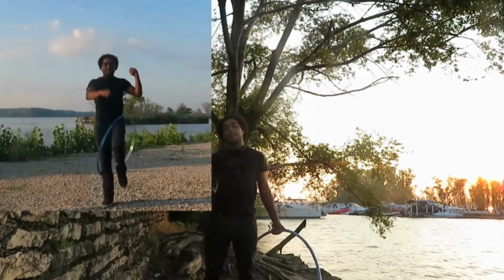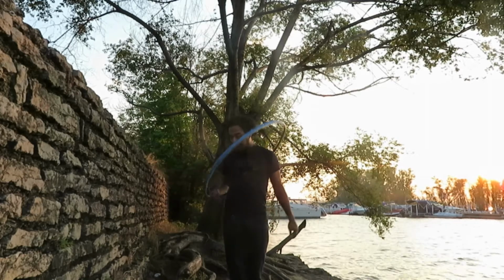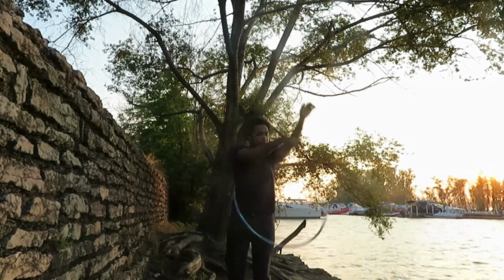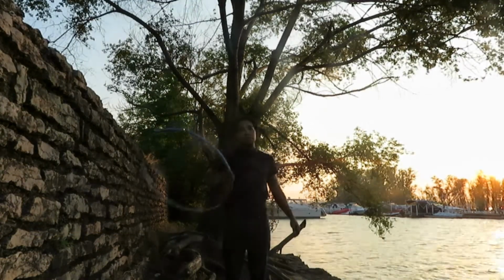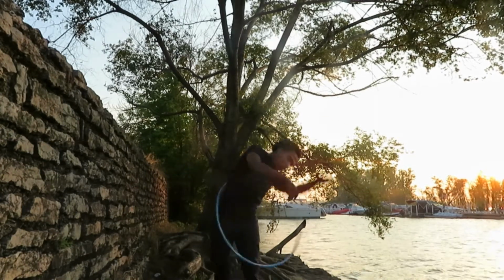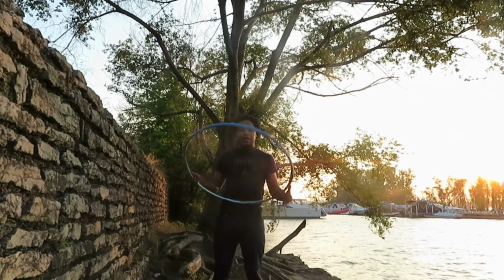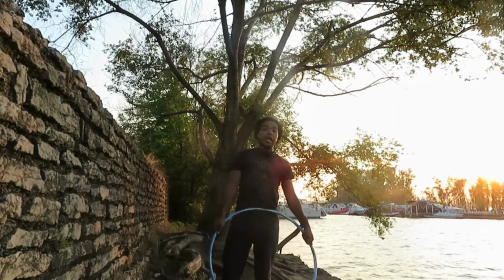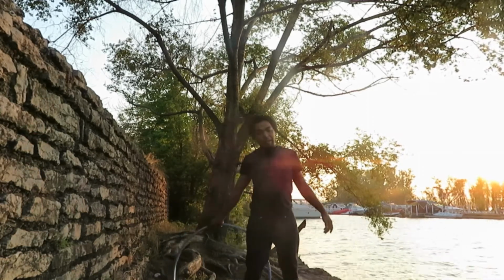Escalator Hula Hoop Tutorial ( Detailed with all escalators included )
In this tutorial we breakdown the escalator and wrapped escalators. Some fun combos included here Combo 1